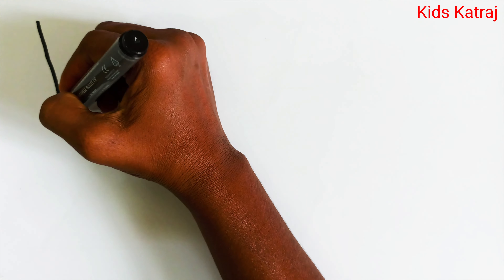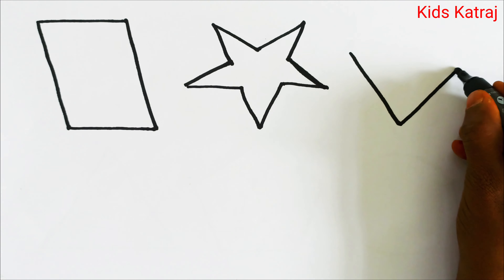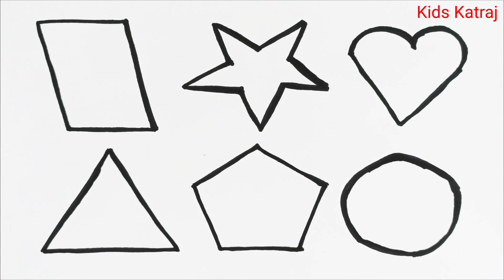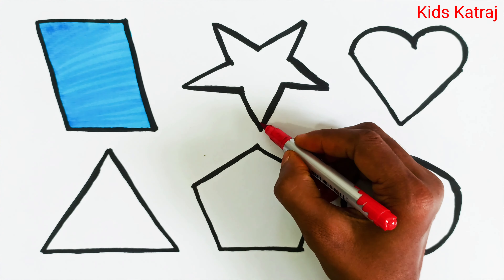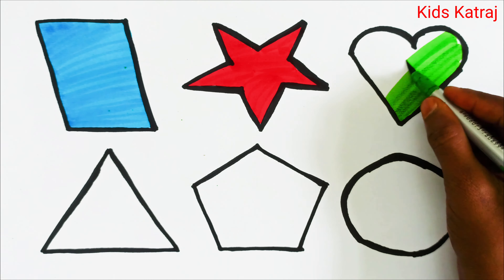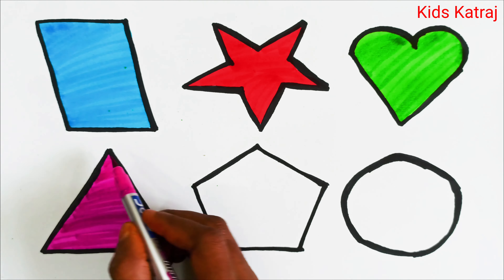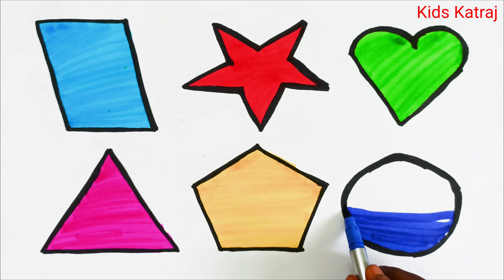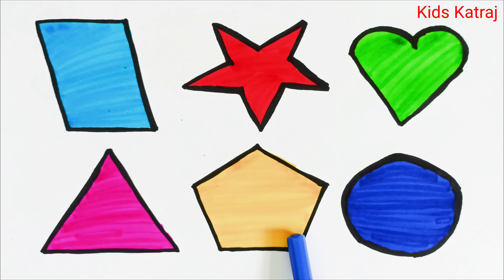How to draw shapes for beginners ll How to draw all 2d shapes ll Learning videos for toddlers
How to draw shapes for beginners ll How to draw all 2d shapes ll circle 2d shapes ll Learning videos for toddlers.

Hello, Kids : welcome to "Kids Katraj" Channel.

In this educational video for kids, we learn about the shapes of the world. We learn about the different colors and how to draw them using basic shapes.

This video is perfect for toddlers who are starting to learn about the world around them. With enjoyable animation and easy-to-follow instructions, your child will learn everything they need to know about basic shapes and colors in a fun and educational way!

Thank you kids for watching.